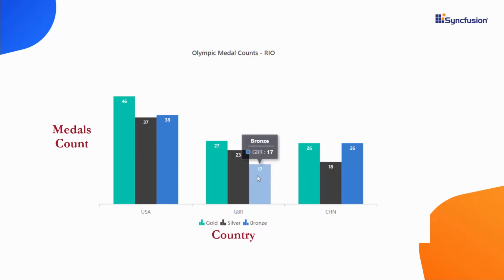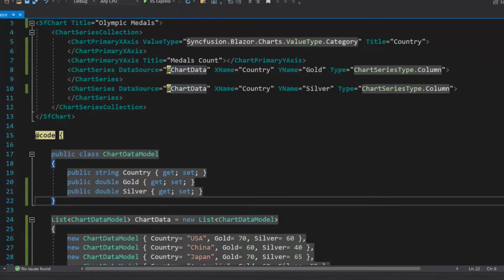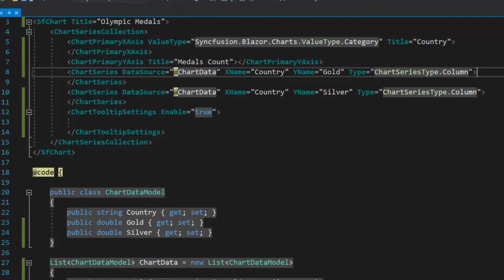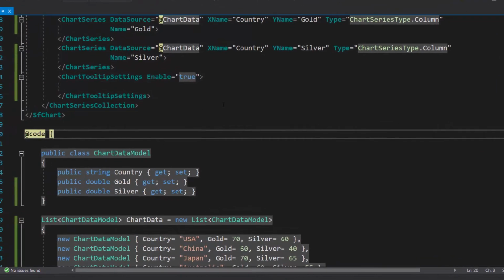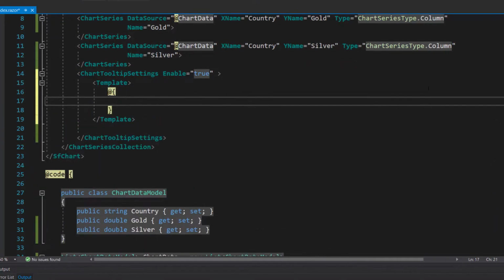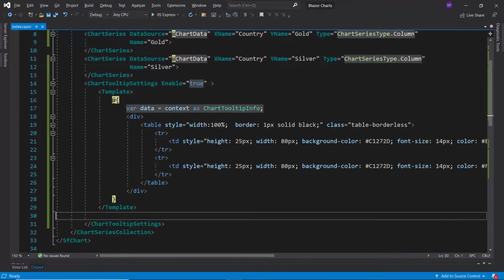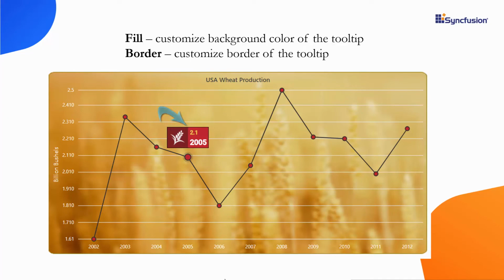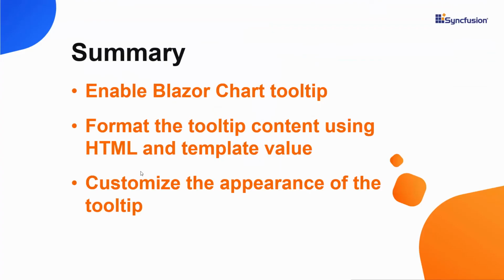How to Show Informative Tooltips in Blazor Charts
Learn how easily you can add a tooltip to Syncfusion Blazor Charts.
In this video, you will learn how to make Blazor Charts more interactive by adding tooltips. You’ll see how to format the tooltip content with both HTML and custom template values, and how to enhance the look of the tooltips by adding borders.

TRIAL LICENSE KEY:
If you need a trial license key, start your Blazor trial from under your Syncfusion account. Then, you can obtain your trial license key from the downloads page.

BOOKMARK DETAILS
[00:00] Introduction
[01:11] Enable a tooltip
[01:42] Format the tooltip content
[02:06] Tooltip templates
[03:06] Customize the appearance of the tooltip